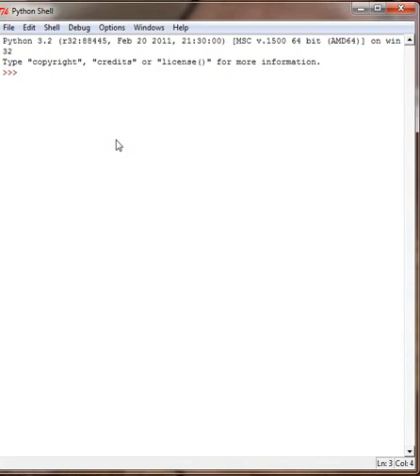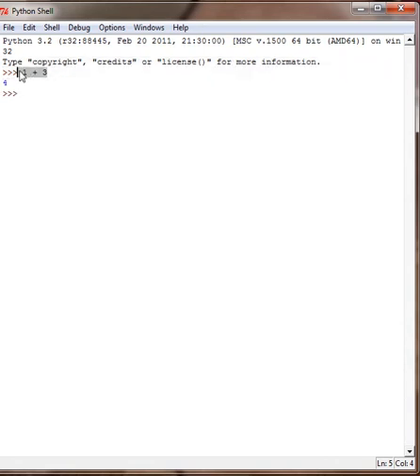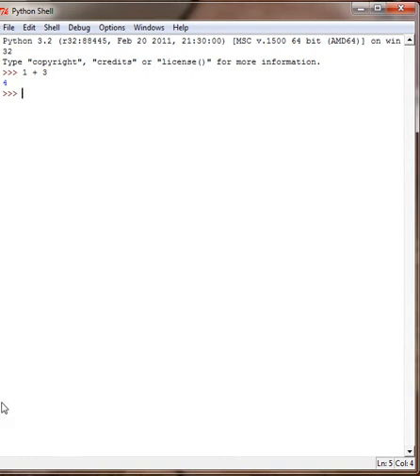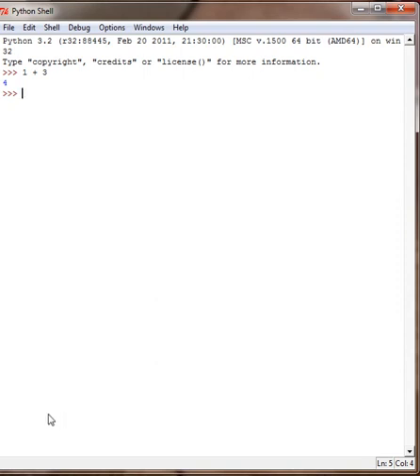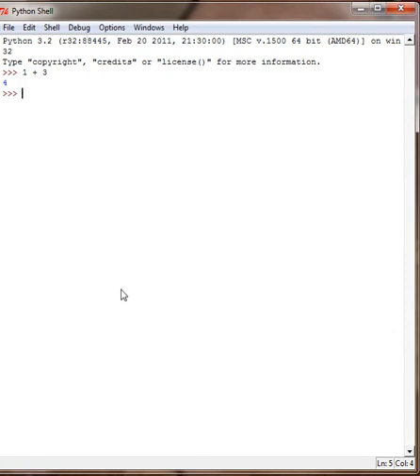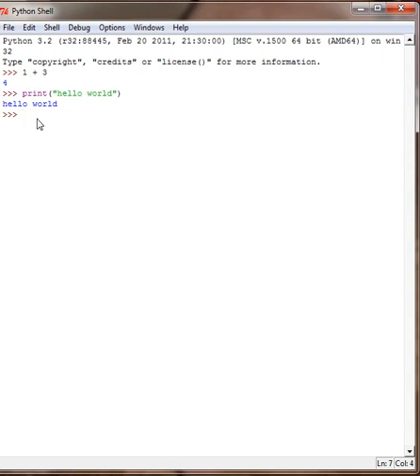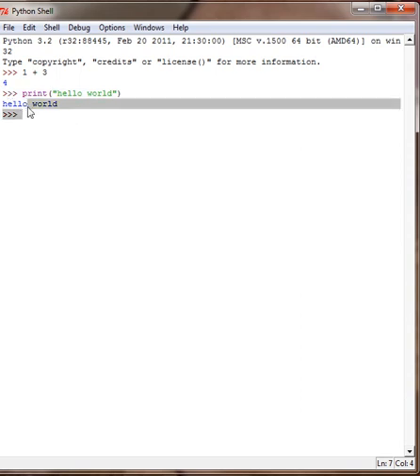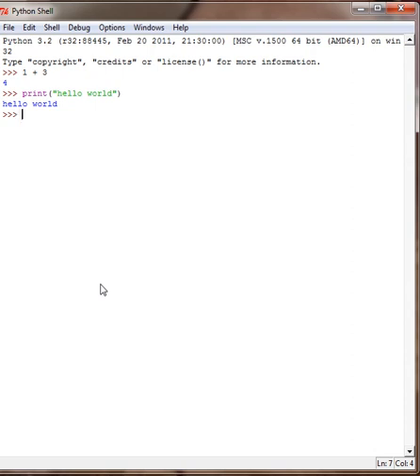Python Tutorial 1 - understanding computers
Thanks to...
         - python 3.2
         - camstudio
         - logitech
I could make this video.
This video is about computers in general and programming in general.

Go to: http:\\ to download python.